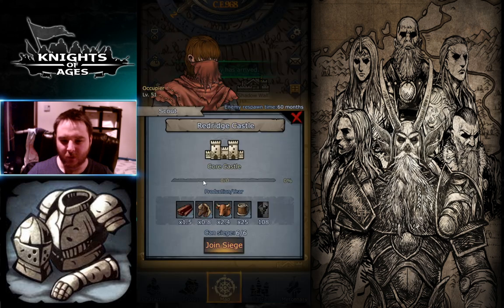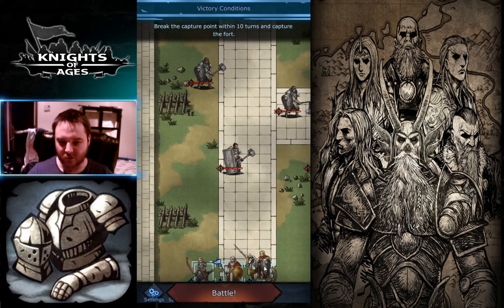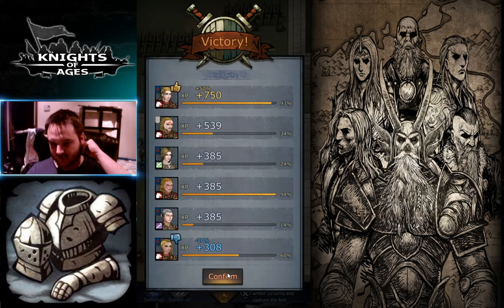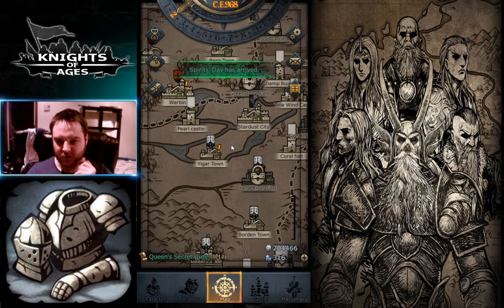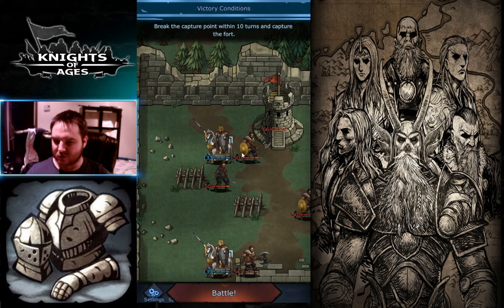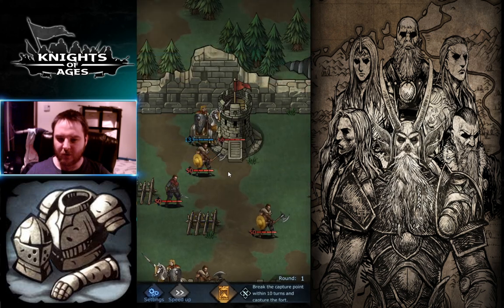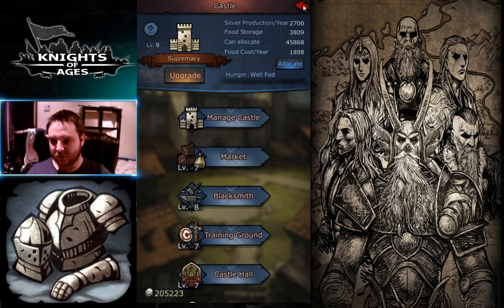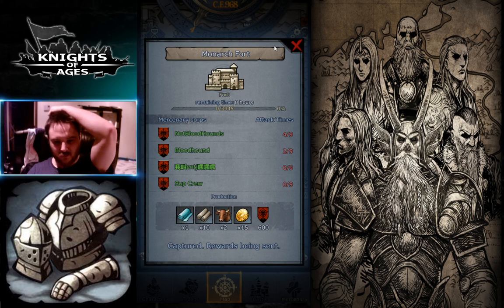Round of Castles and Forts Capture for Granite,Wood and Sandstones - Knights of Ages